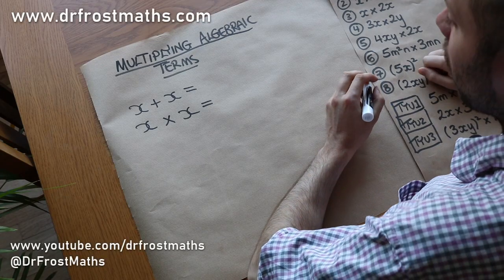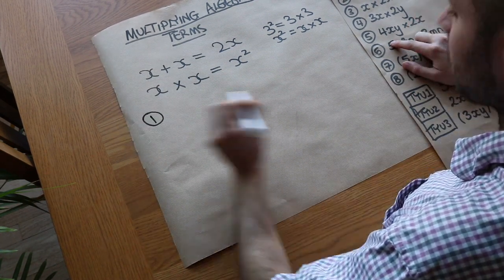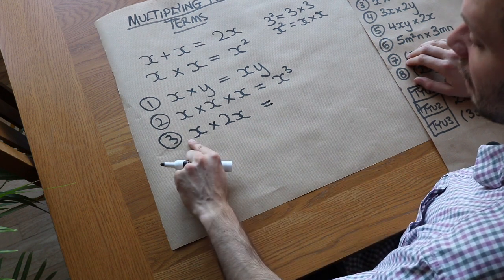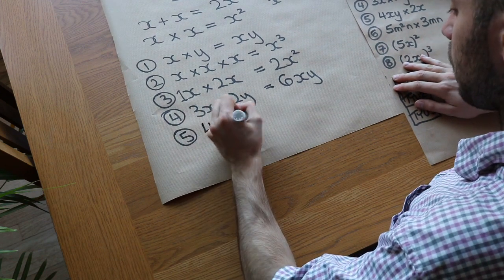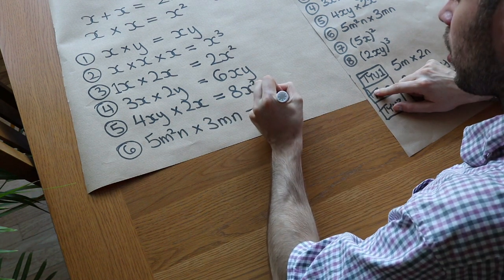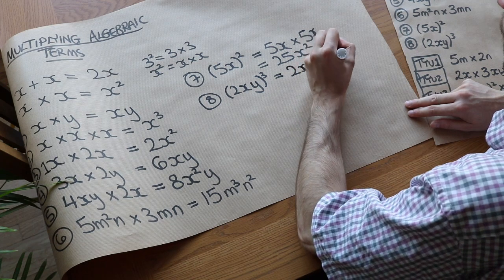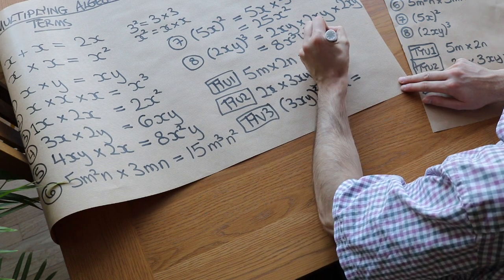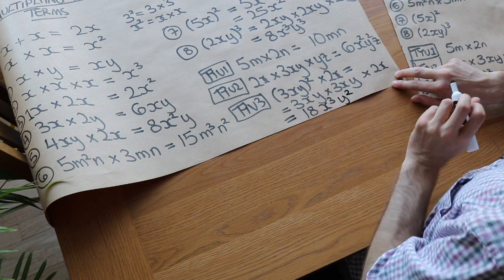Multiplying Algebraic Terms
This video covers multiplying single algebraic terms.

00:00 Introduction
00:49 Multiplying different variables
01:11 Multiplying 3 or more of the same variable
01:33 Multiplying multiples of the same variable
02:18 Multiplying multiples of different variables
02:35 More complex mixes
03:42 Algebraic term to a power
04:41 Test your understanding